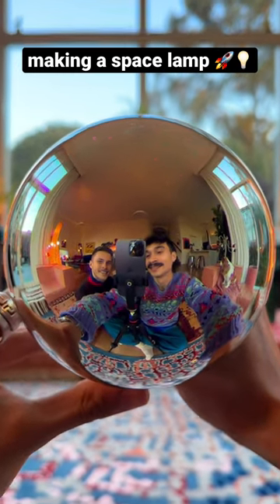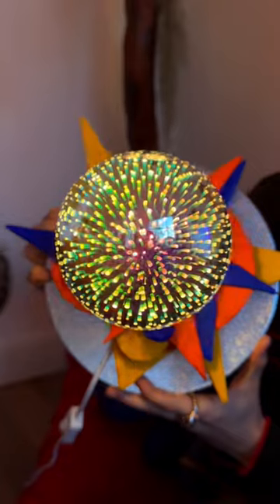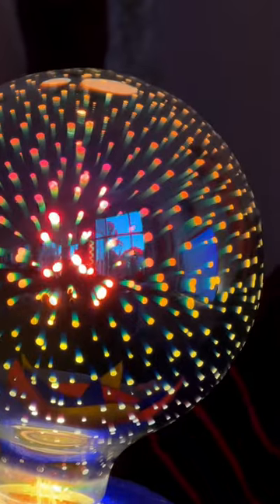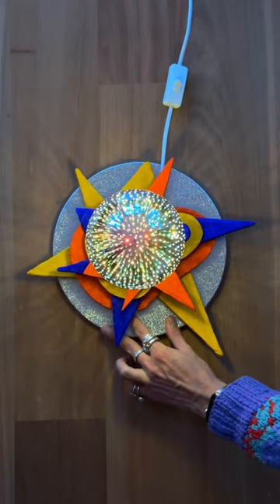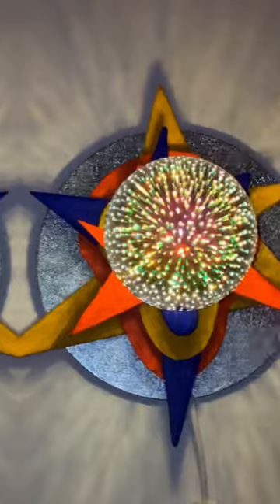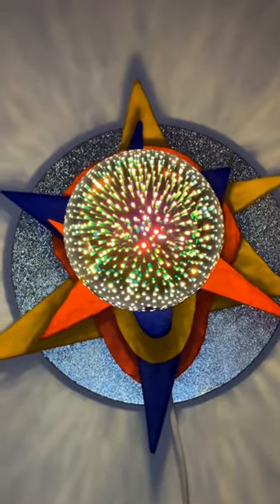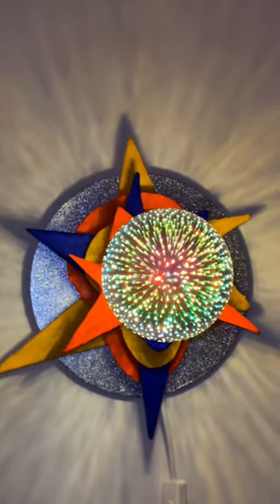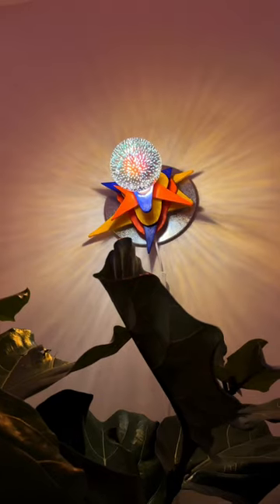This bulb took our cardboard lamp to the next level!